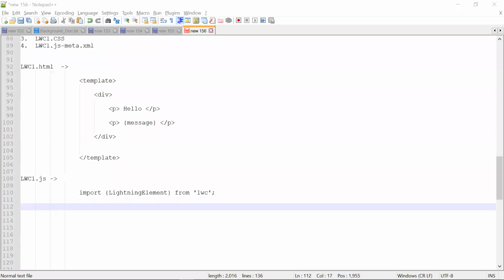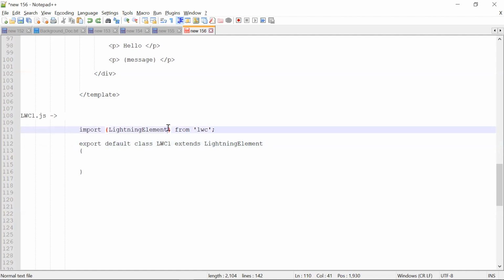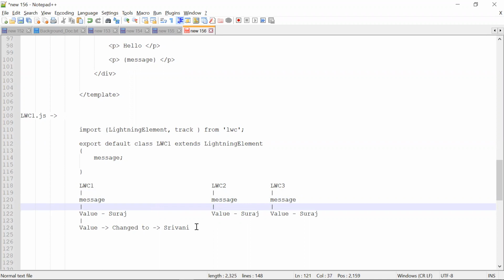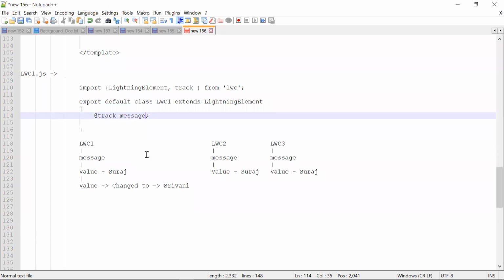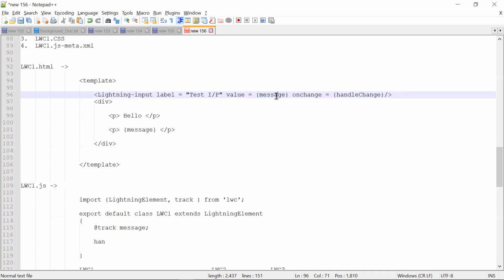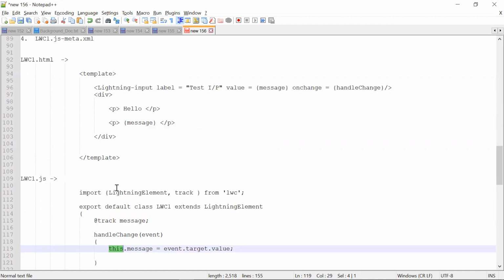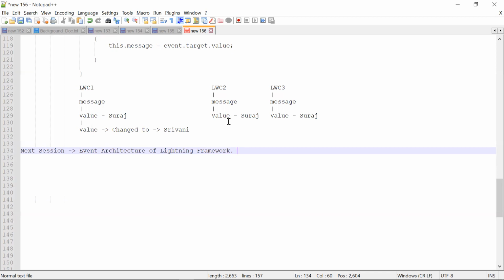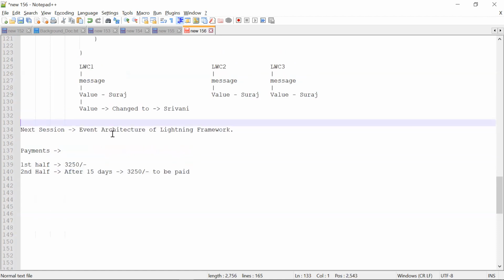Learn Salesforce LWC from Scratch: Tutorial for Beginners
Are you looking to learn Salesforce LWC from scratch?

Check out my comprehensive video tutorial that covers everything you need to know to get started with LWC development.

From basic concepts to advanced techniques, our tutorial provides step-by-step instructions and real-world examples to help you master the essentials of LWC.

In this course, you'll learn about LWC architecture, data binding, component events, and more. I'll also cover how to create custom components, debug and troubleshoot issues, and optimize performance along with explanations of real time business level scenarios with implementation and source code.

Whether you're a beginner or an experienced Salesforce developer, my tutorialwill give you the s kills and knowledge you need to succeed with LWC. So why wait? Start watching now and join the growing community of LWC developers!